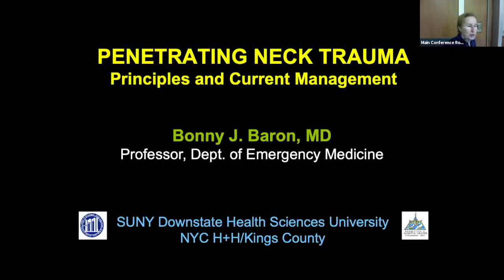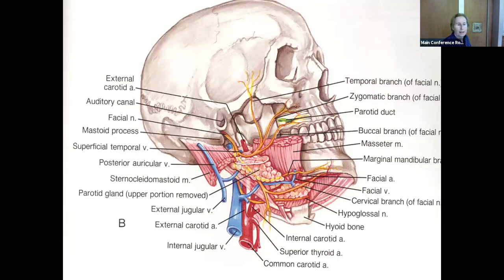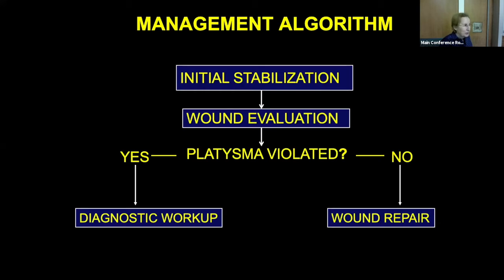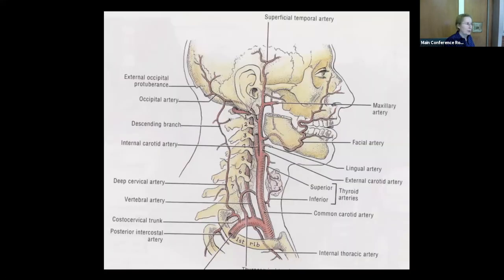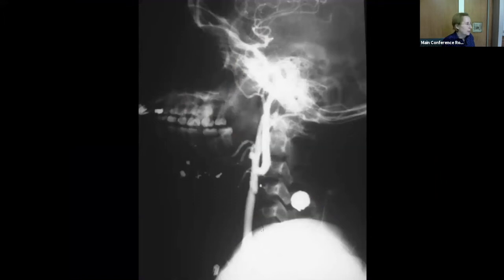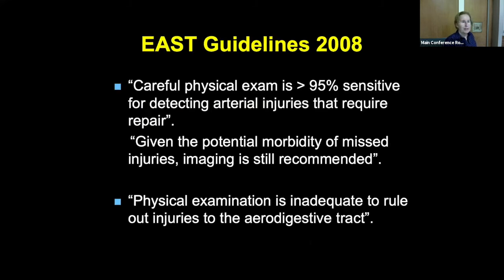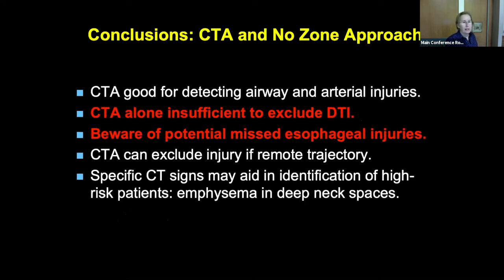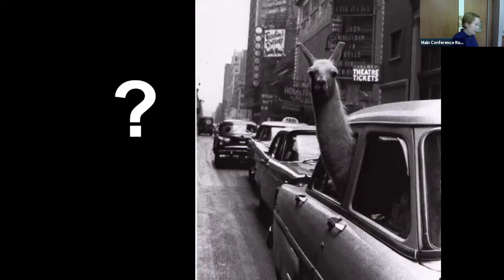Dr Baron Penetrating Neck Trauma Principles and Current Management